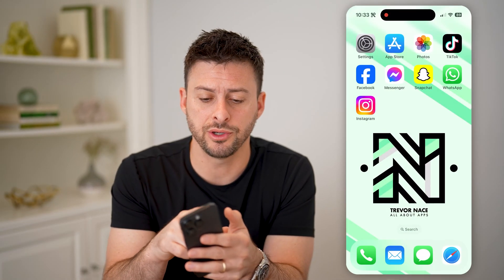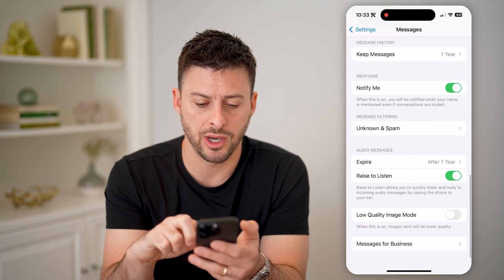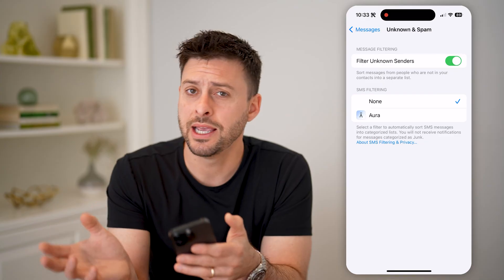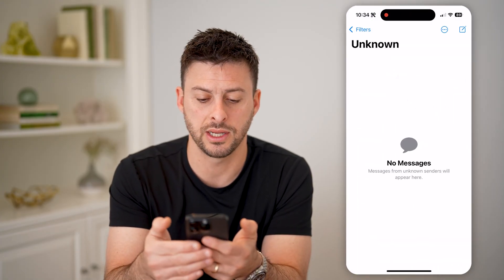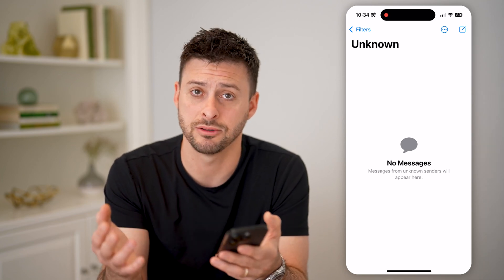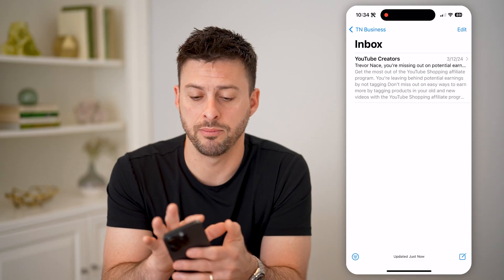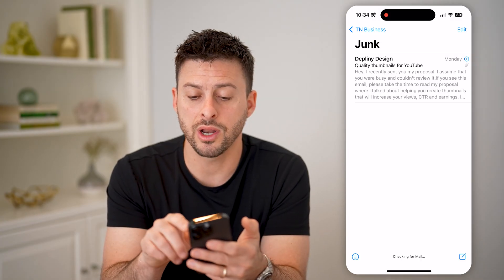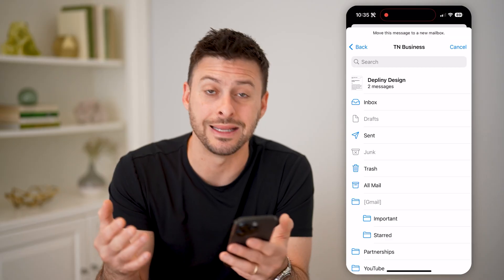How To Check Junk Messages On iPhone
Here's how you can check your iPhone for junk text messages as well as emails in case you missed something that got marked as spam.